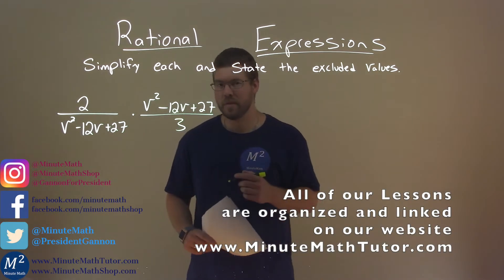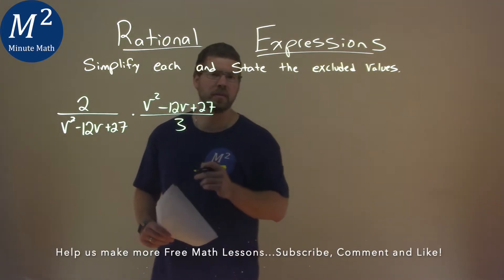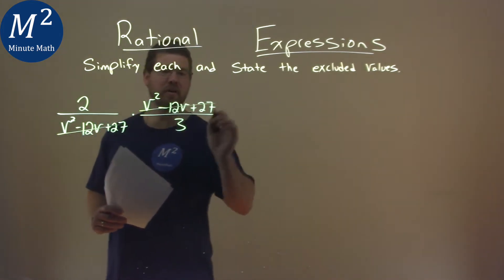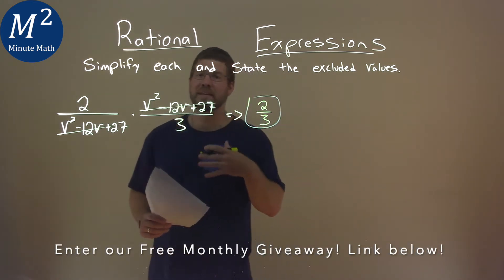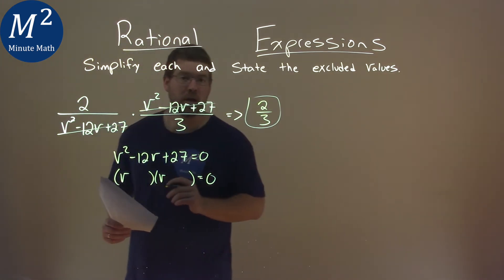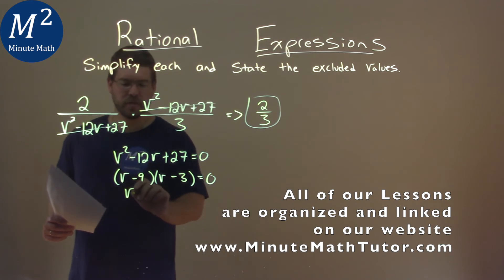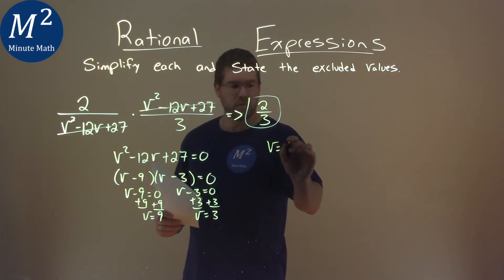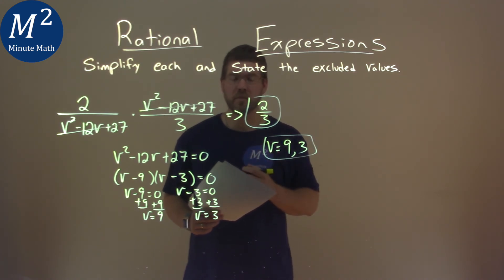Simplify (2/(v^2-12v+27))*((v^2-12v+27)/3) and state the excluded values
Rational Expressions. We learn how to simplify (2/(v^2-12v+27))*((v^2-12v+27)/3). We learn how to state the excluded values for the rational expression (2/(v^2-12v+27))*((v^2-12v+27)/3). This is a great introduction into rational expressions and how to simplify rational expressions. This is under the topic of Rational Expressions with this free online math video lesson.